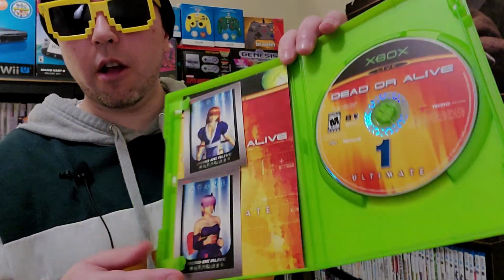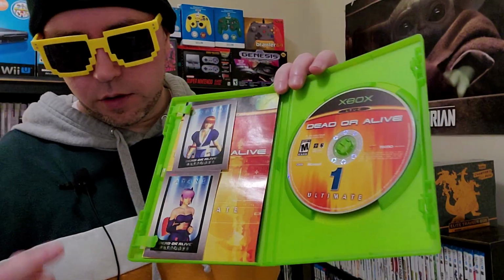9 Xbox BANGERS & Gems (MUST own games) | Game Pickups Ep 24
New Original Xbox hidden gems and bangers that I recently added to my collection. All prices mentioned are in CANADIAN Dollars $$$.

→ VIDEO GAME BANGERS!